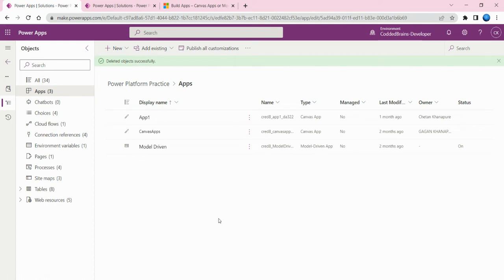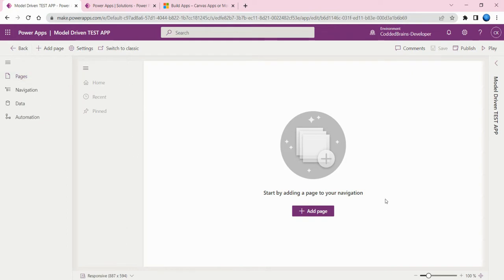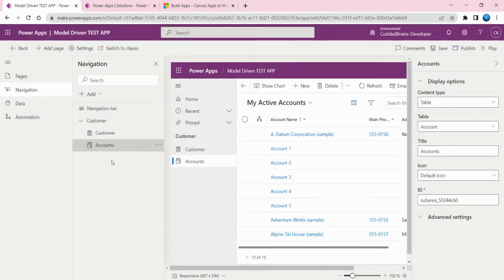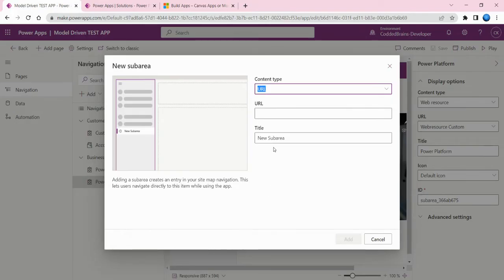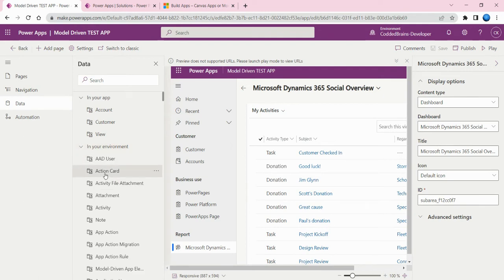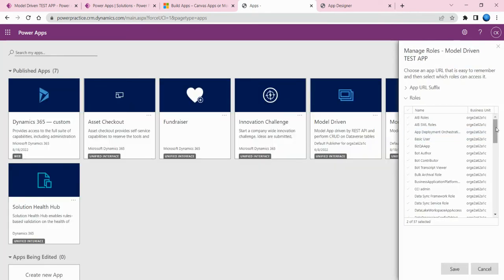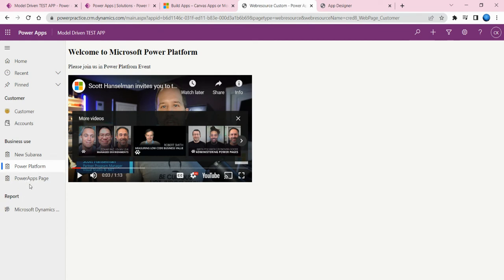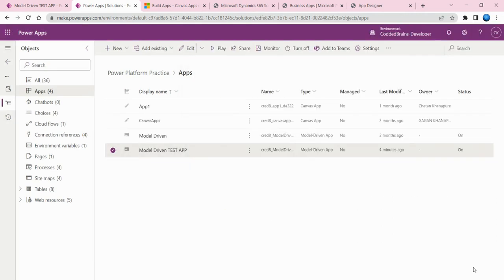Create your own Model Driven app - Dynamics 365 App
Model-driven app design helps us add components such as Tables, forms, views, charts, and dashboards using an app designer tool. Furthermore, relationships connect tables in a way that allows for navigation between them and prevents data from being repeated unnecessarily. You can create simple or complex apps using the app designer and little or no code.